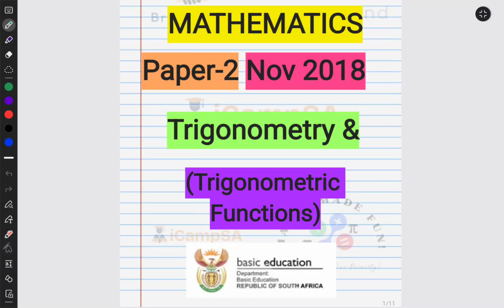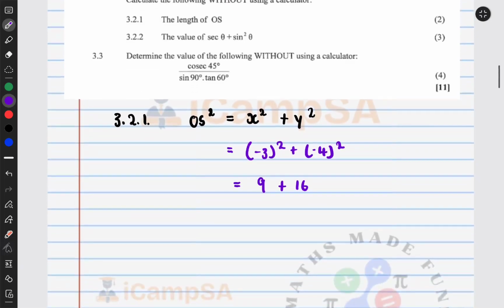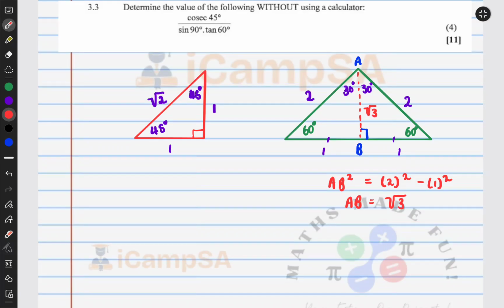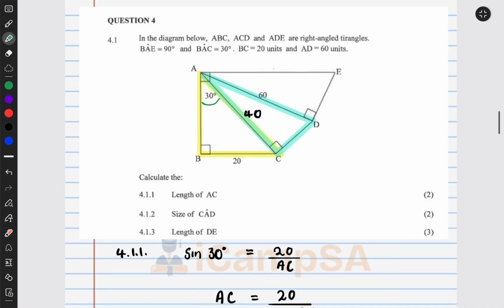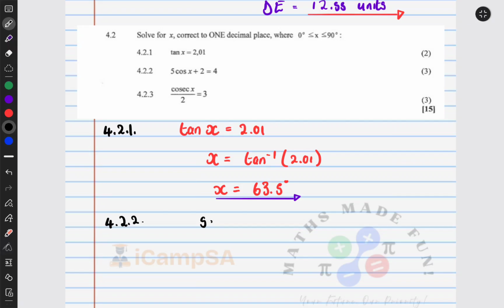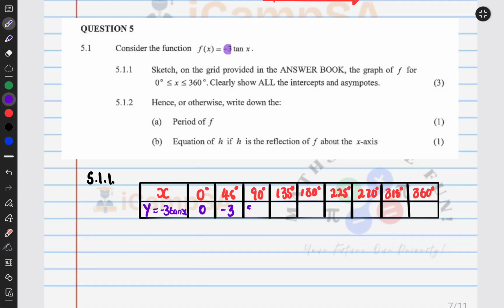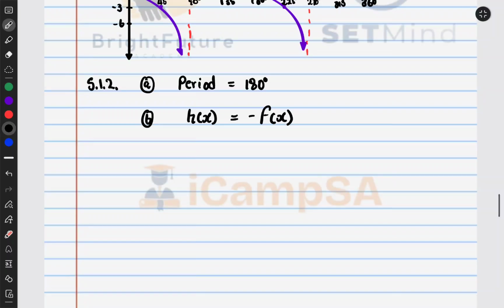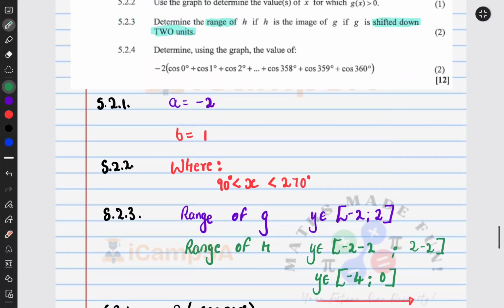Grade 10 Trigonometry & Functions | November 2018 Paper 2 Walkthrough | Question 3, 4, & 5 | iCampSA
Welcome back to iCampSA! In today's high school maths lesson, we are doing a complete step-by-step memo walkthrough of the Trigonometry and Trigonometric Functions sections from the national Grade 10 Mathematics Paper 2 November 2018 Final Exam.

If you are preparing for your final exams, or trying to understand how to solve right-angled triangle proofs, evaluate ratios in the Cartesian plane without a calculator, solve compound triangles, or sketch and shift trig graphs, this past paper walkthrough will show you exactly how to secure full marks!

Question Breakdown covered in this video:
• QUESTION 3:
  - Working out trigonometric proofs and basic co-function ratios on a right-angled triangle QPR.
  - Solving a Cartesian plane coordinate problem with S(-3; -4) to calculate radius OS and evaluate sec θ + sin²θ without a calculator.
  - Simplifying expressions with special angles: cosec 45° / (sin 90° · tan 60°).
• QUESTION 4:
  - Multi-triangle right-angled problems: Calculating lengths and unknown angles across adjacent triangles ABC, ACD, and ADE.
  - Solving basic and complex trigonometric equations for x, including tan x = 2,01, isolating cosine variables, and solving with reciprocal functions.
• QUESTION 5:
  - Sketching a negative tangent graph f(x) = -3tan x on a 0° to 360° domain, showing all asymptotes and intercepts.
  - Finding properties of sketched graphs: period of a tangent graph and writing equations for horizontal reflections.
  - Analyzing a sketched cosine wave g(x) = a·cos(bθ) to determine parameters 'a' and 'b'.
  - Interpreting graph regions where g(x) greater than 0, finding vertical shifts, and solving advanced summation problems.

If this memo walkthrough helped you feel more confident about your upcoming tests, make sure to LIKE this video, drop your math questions in the comments below, and SUBSCRIBE to iCampSA for more high school mathematics and physics content! Let's make maths fun together! 🚀